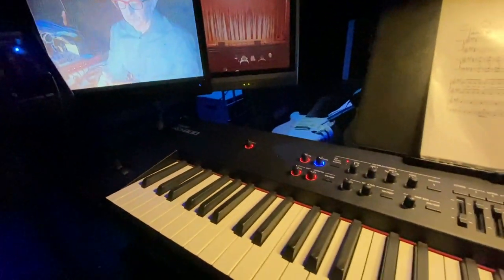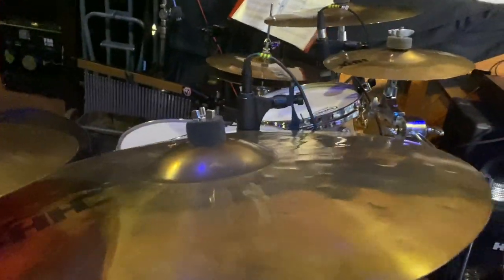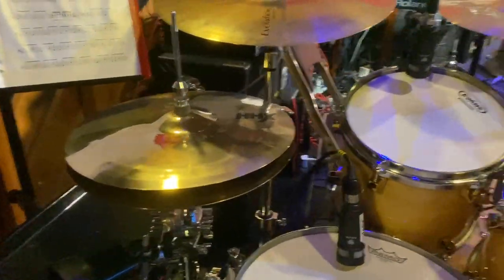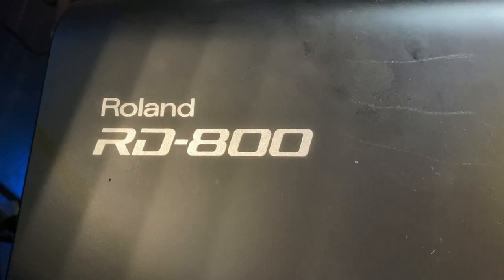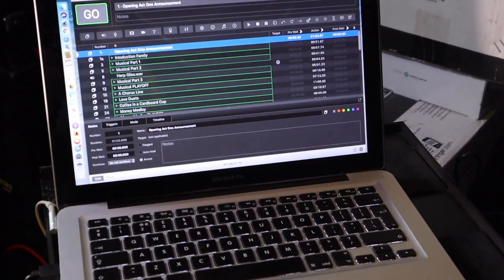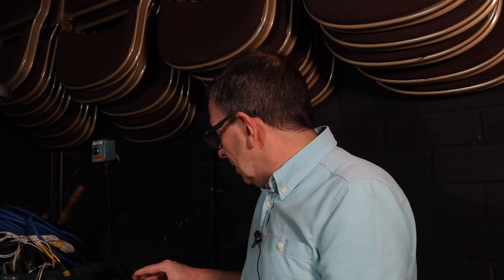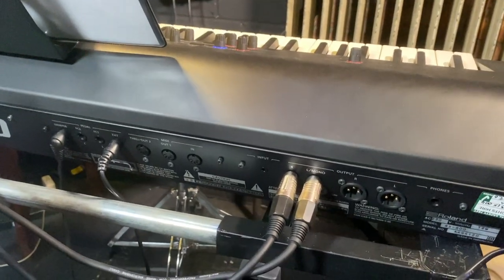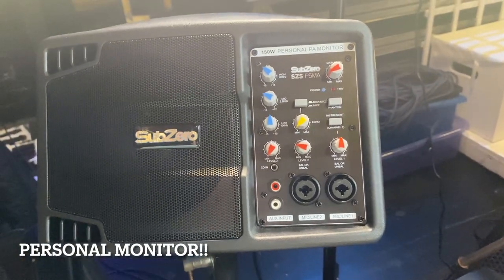My Setup for using Tracks in the Theatre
After 2 years of restrictions due to Covid, we're finally back in the theatre.  In this video I look at how the various equipment used for my band playing along with backing tracks and the equipment involved.  It really isn't that complicated and something that MDs are having to use more and more in these days of sound technology in virtually all theatre performances.  It maybe sad, but with more recent productions, gone are the days of waving a baton in front of live musicians.